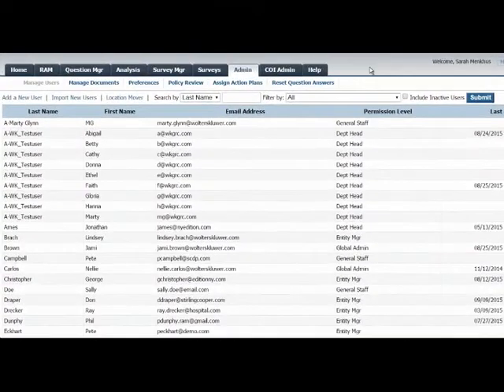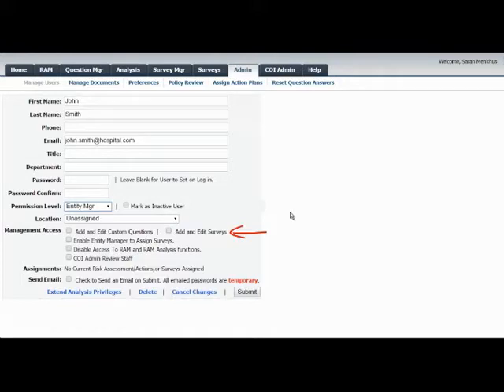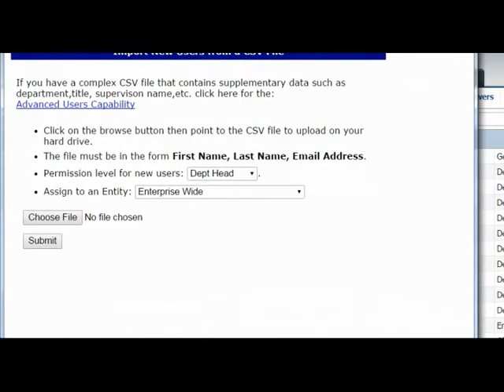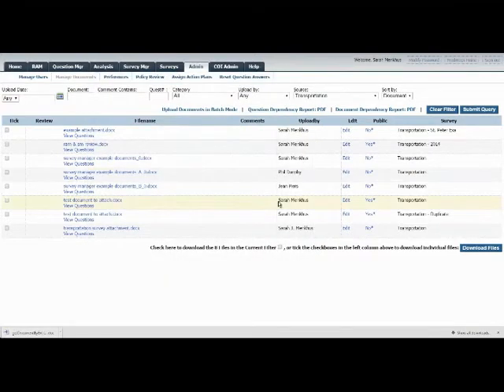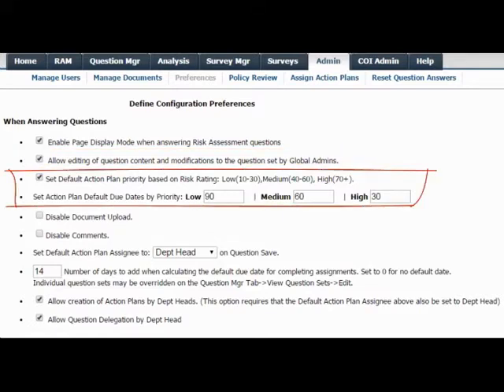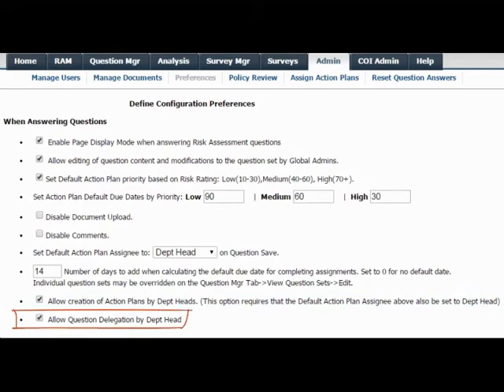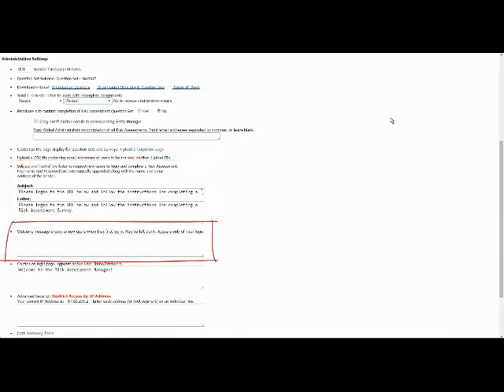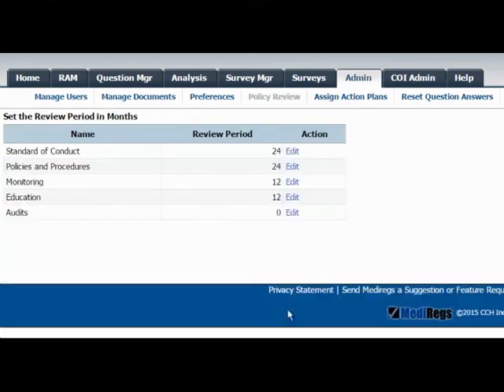Risk Assessment Manager Admin